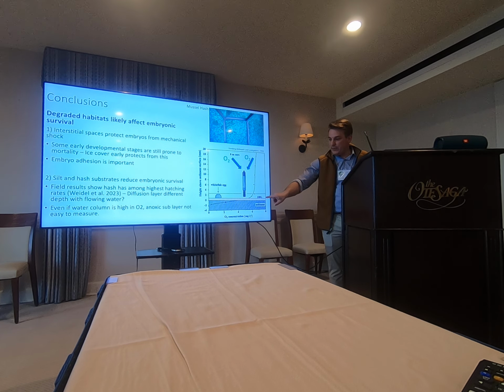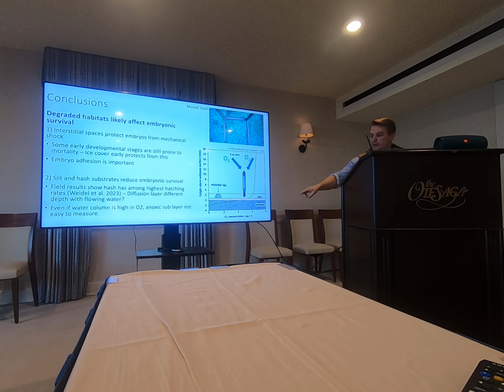Alex Gatch- NYCAFS 2024 Part 4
A tough egg to crack: Sources of embryonic mortality in Cisco (Coregonus artedi) from a Lake Ontario population